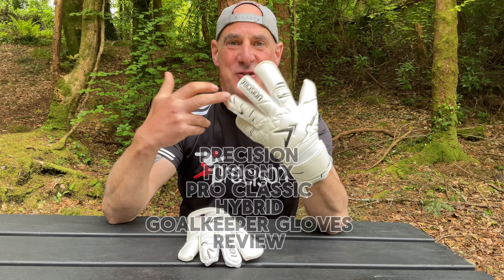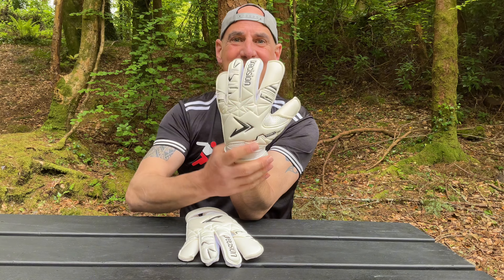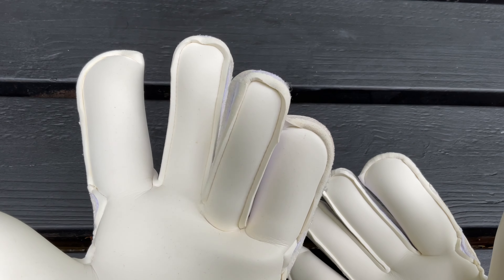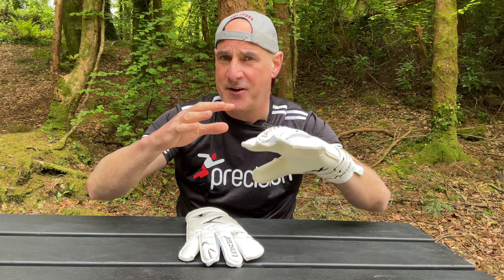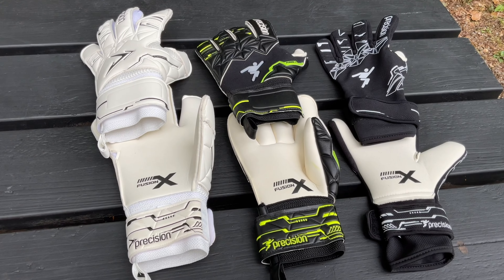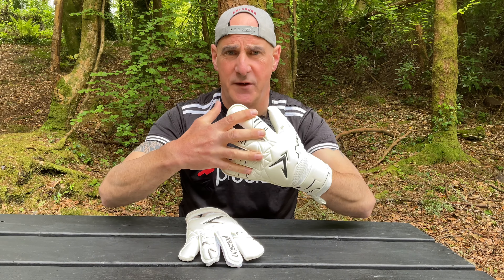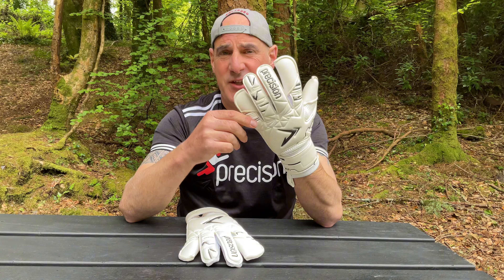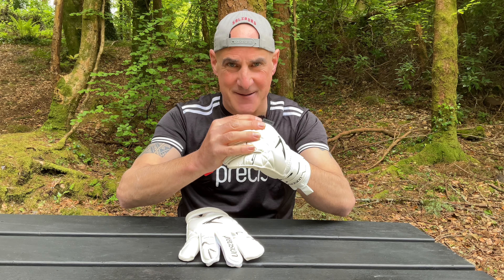Precision Fusion X Hybrid Goalkeeper Gloves Review - Is Traditional with Tech YOU?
PRECISION FUSION X HYBRID GOALKEEPER GLOVE REVIEW (GAA & SOCCER)
Are the new Precision Fusion X Hybrid goalkeeper gloves right for you? In this comprehensive review, I'm taking an in-depth look at these gloves, covering everything from specs and features to fit and feel.
We'll cover:
 • Classic Cut & Full Latex Backhand: Get maximum protection and a secure, locked-in feel.
 • 4mm Giga Latex Grip: Discover the grip performance and durability of this high-end latex.
 • Comfort & Fit: Find out how these gloves feel on and who they're best suited for.
 • GAA & Soccer: We'll discuss how these gloves perform for both sports.
Whether you're a seasoned pro or just starting out, this review will help you decide if the Precision Fusion X Hybrid gloves are the perfect fit for your game.